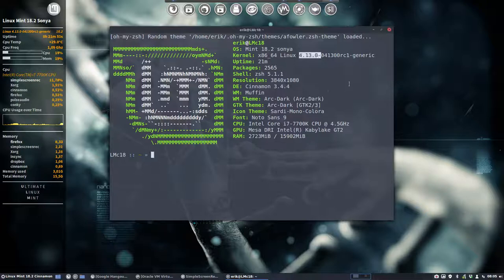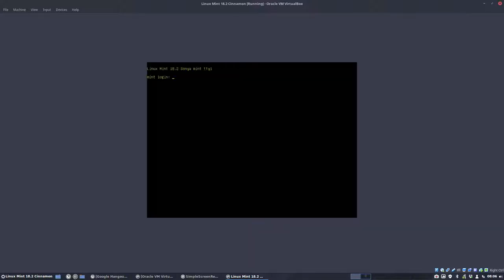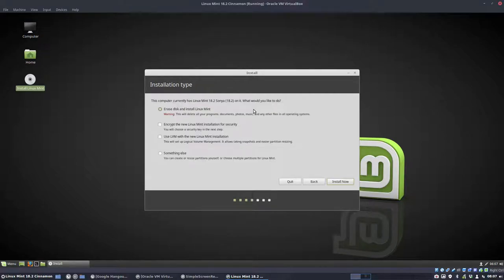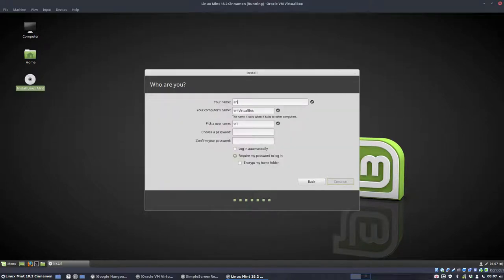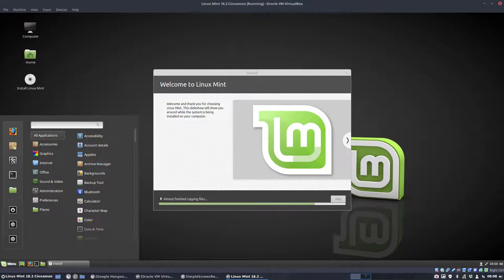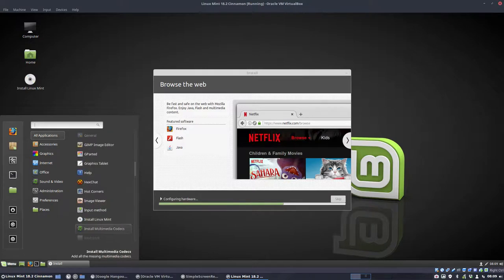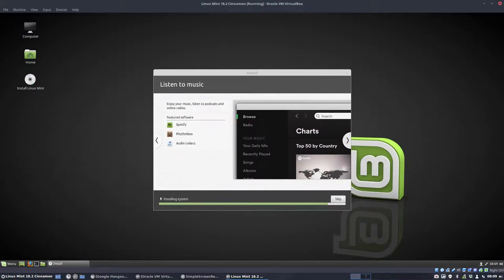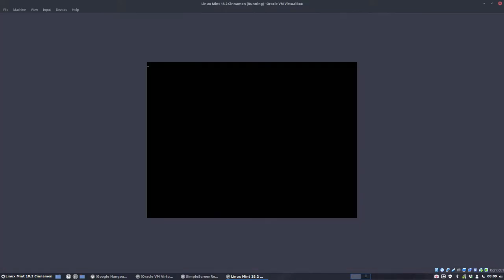How to install Linux Mint 18.2 Cinnamon and redesign it (1/2) ULM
ULM = Ultimate Linux Mint
A tutorial created for this article :
installing Linux Mint is as easy as can be
It is what comes after it what makes things interesting.